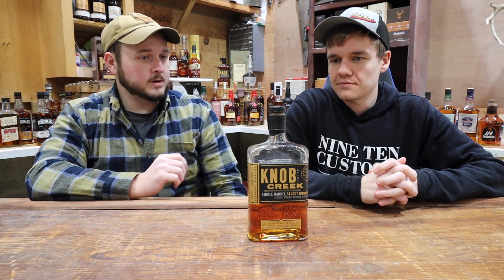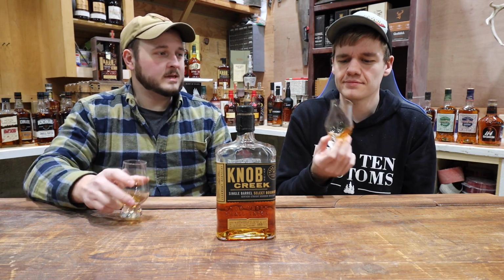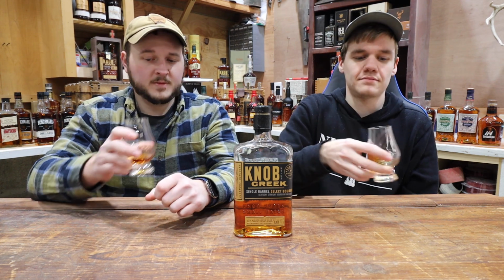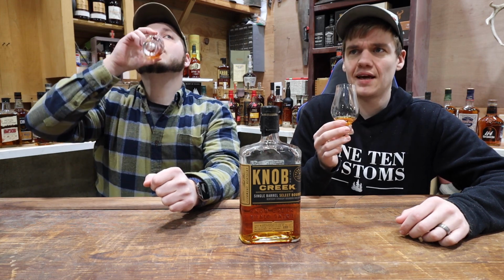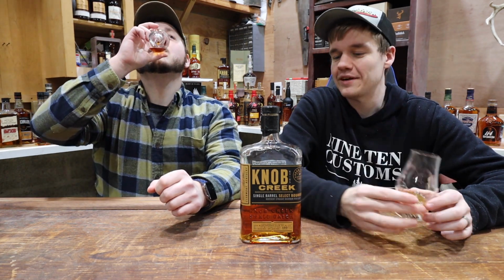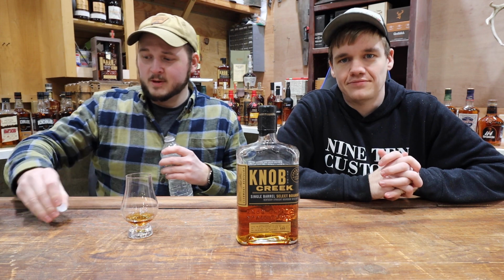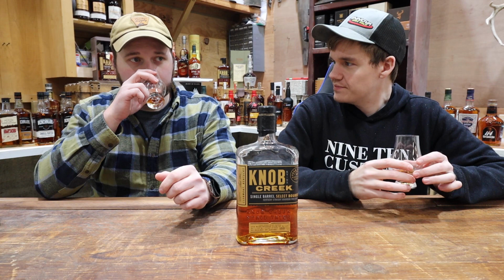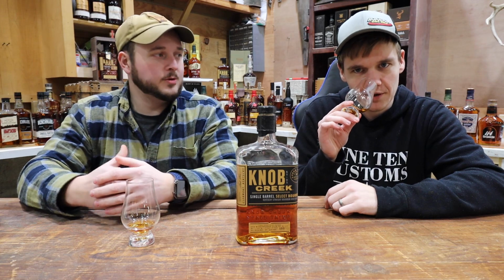Knob Creek Shingle Barrel Select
Trying a local store pick of Knob Creek